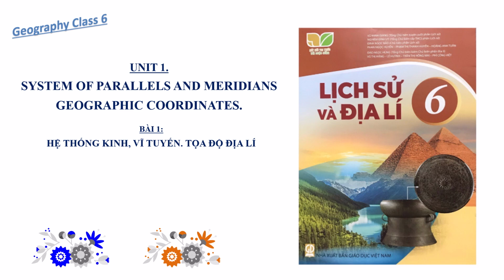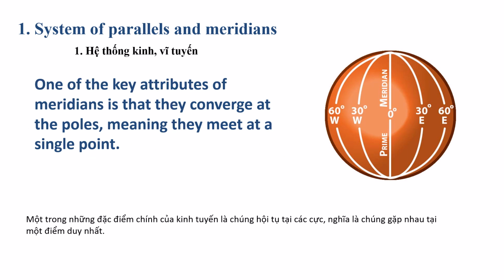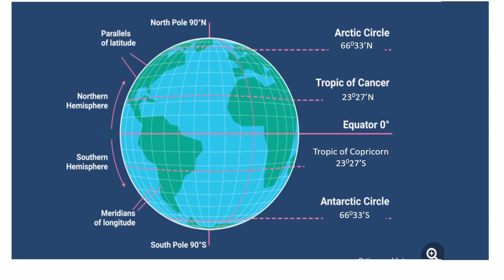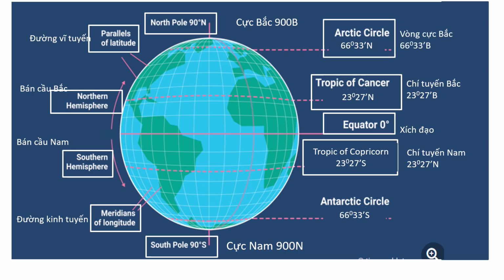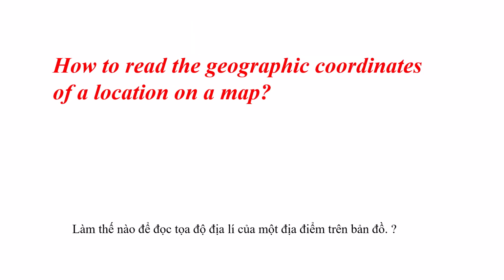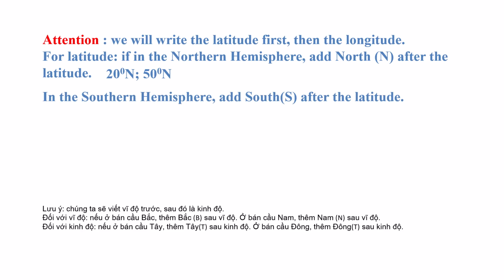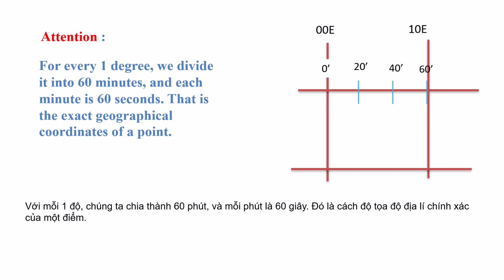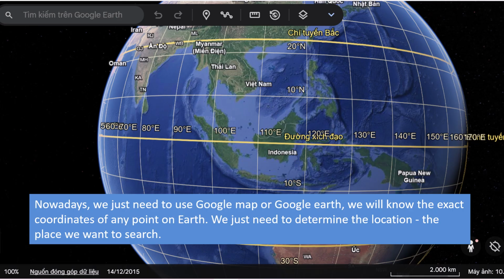VN-Geography grade 6 - Unit 1- Geographic coordinates